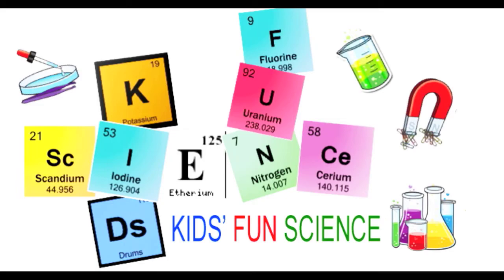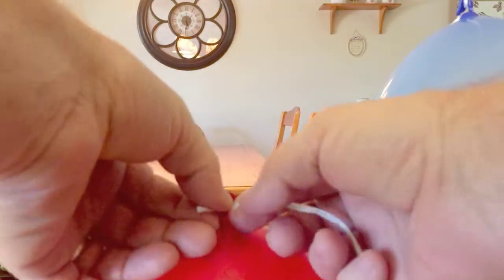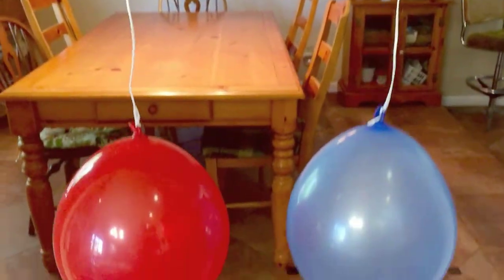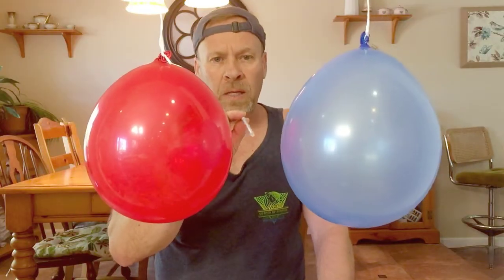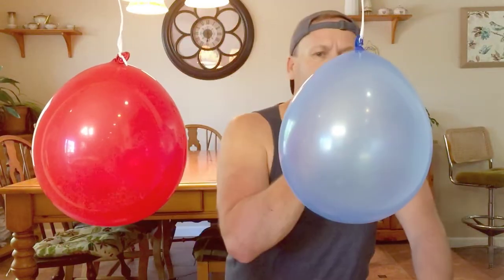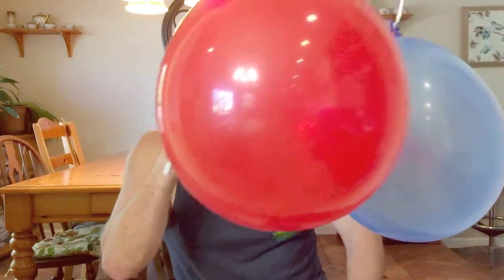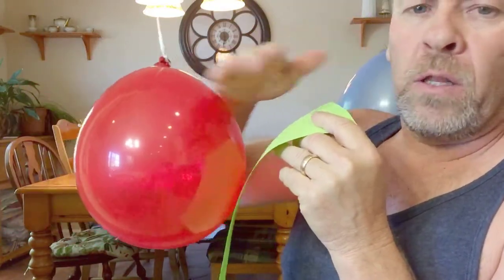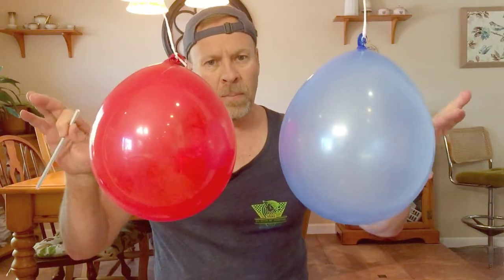Bernoulli Principle with balloons Experiment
Here is the Science behind it.

Like everything else, the balloons are surrounded by air pressure. When I blew between them with the straw, I changed the pressure. Either the air between them stopped pushing as hard, or the air on the outer sides began pushing harder. Which do you think happened? As air squeezed between the balloons, it sped up, and lost pressure, and stopped pushing as hard. So the higher pressure of the air on the outer sides of the balloons pushed them together.

What would happen if you blew along the outer side of one of the balloon? When I blew on the outside of the balloon that created low pressure on the outside of the balloon and the balloon push to the outside from the high pressure in the middle.

So why did the paper lift  up when I blew over
it? How did that change the air pressure? Air never pulls or sucks; it only pushes. It pushes on you every second, from every direc on. This constant push is called air pressure.

Did I change the push of air on the top or bottom of the paper? When I blew over the top, the moving air had to squeeze between the paper and the air above it. As the air squeezed through, it sped up, lost pressure, and stopped pushing as hard. The still air below the paper had greater pressure and pushed the paper up.

Just like on the highway/freeway and a truck passes you. Your car gets pulled into the middle to the passing truck. It is because the truck created low pressure between your car and the truck and the high pressure on the outside pushed your car to the truck.